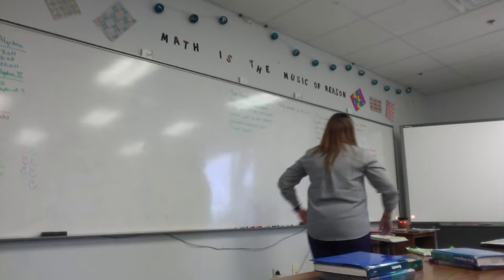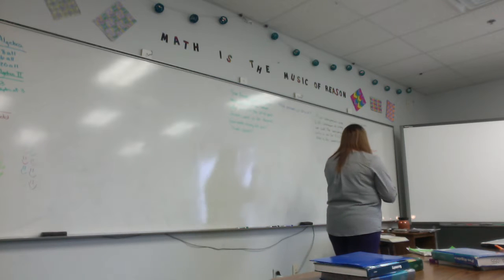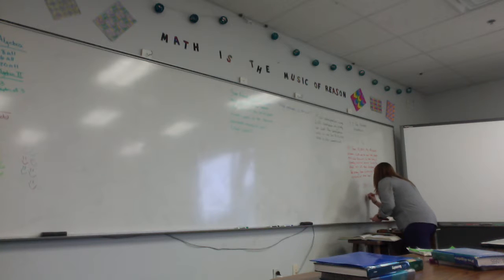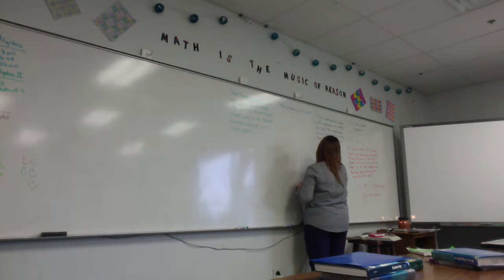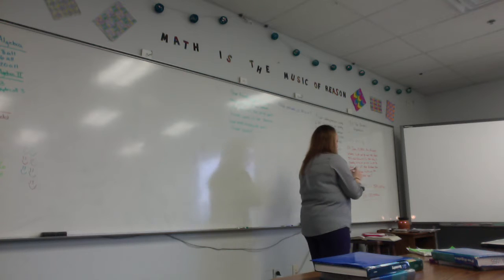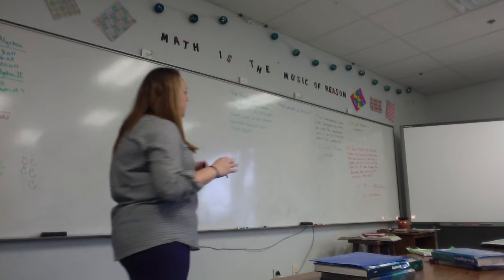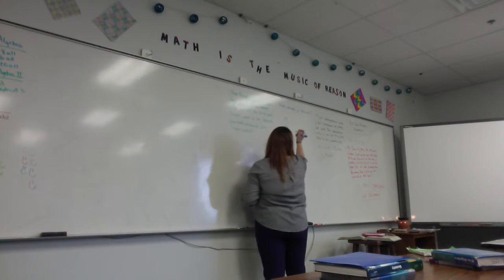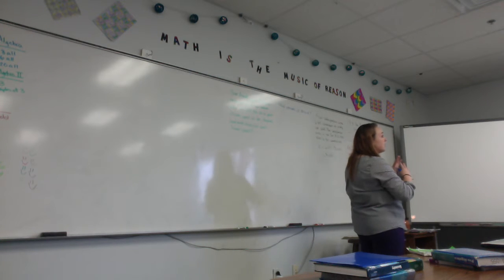7 4 Math 8